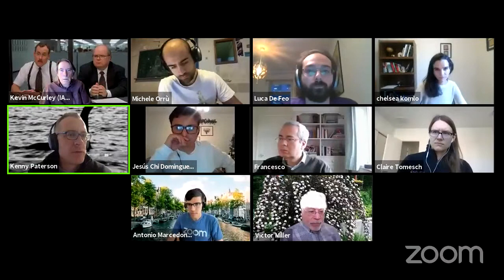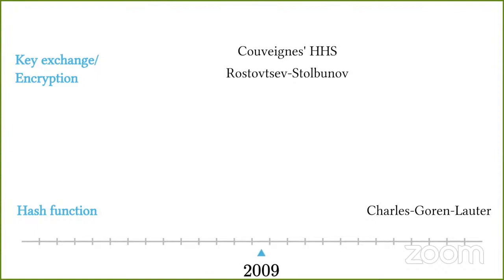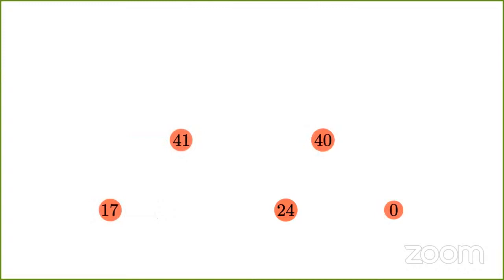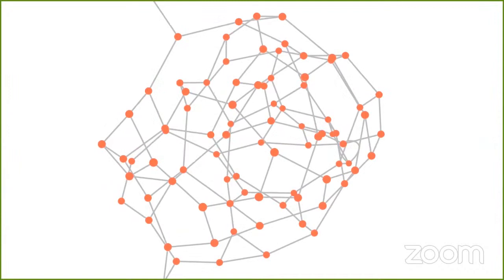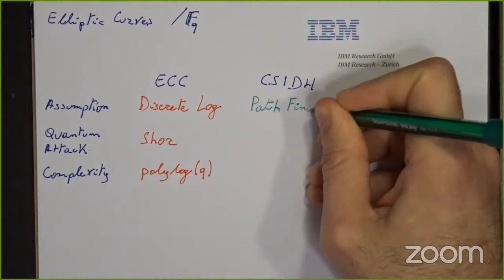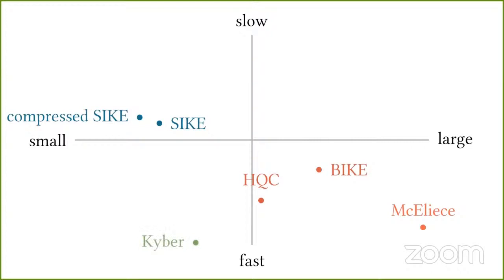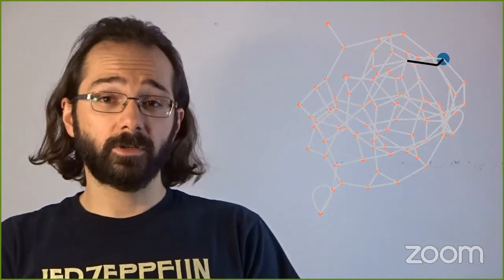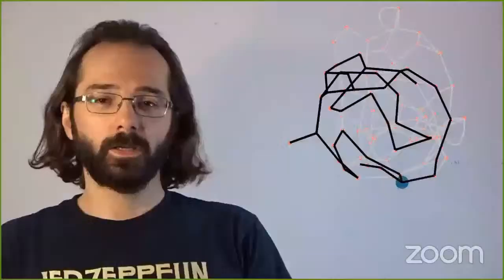s-72: Invited talk by Luca De Feo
Talk entitled "Are Isogenies for Real?"